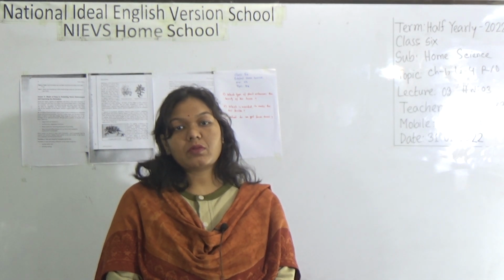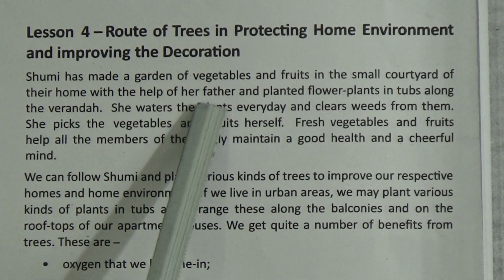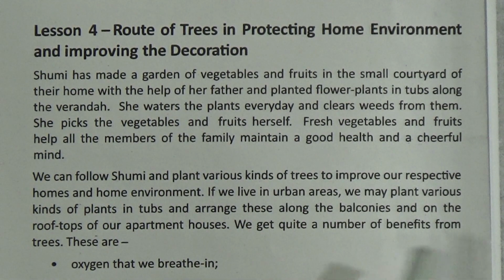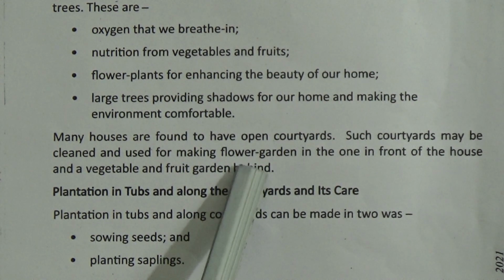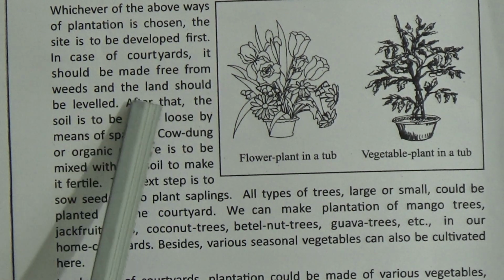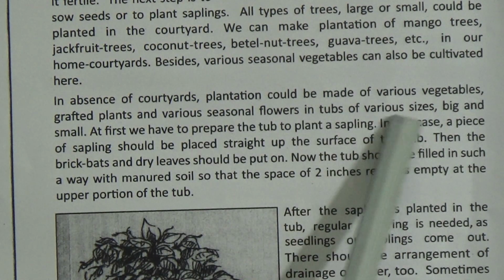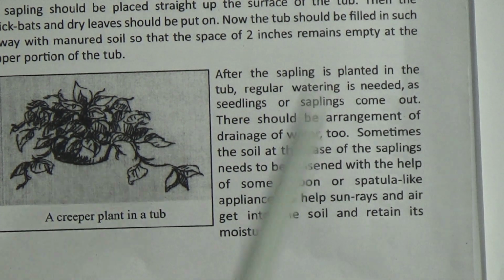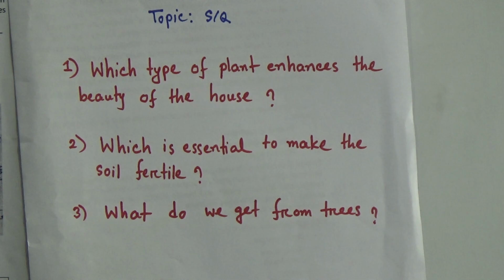Class: Six, Subject: Home Science (Lecture-03), Topic: Chpater-1, Lession-4, R/D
Class: Six
Subject: Home Science (Lecture-03)
Topic: Chpater-1, Lession-4, R/D
Teacher: Shiuly Saha